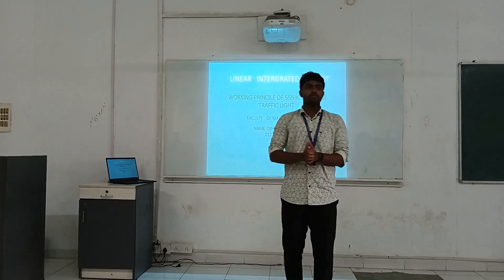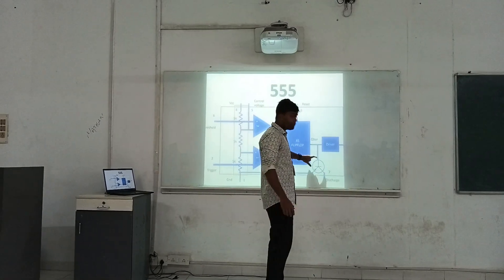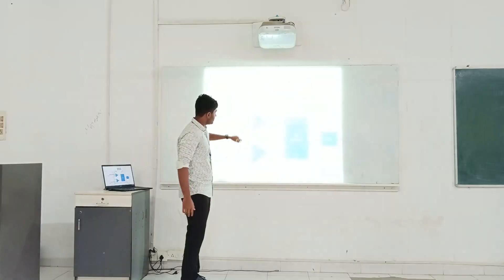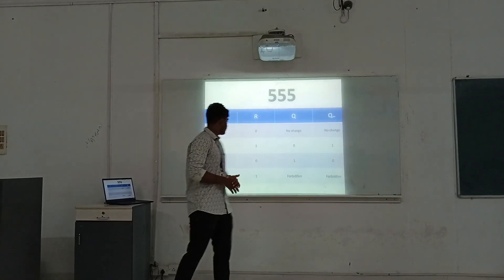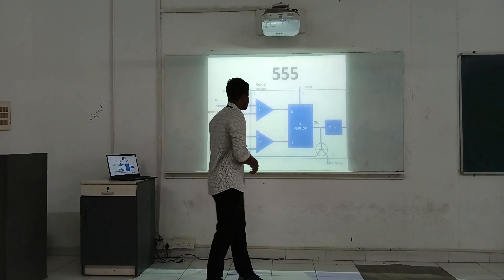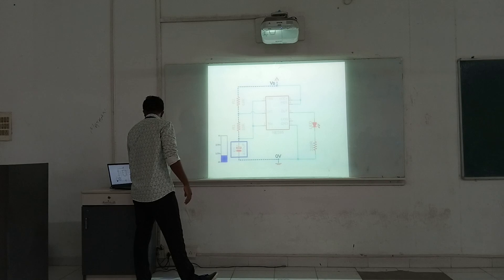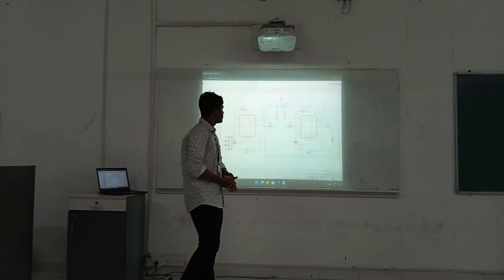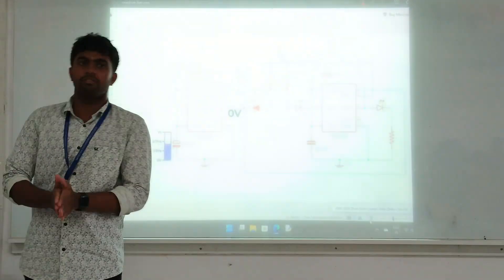WORKING PRINCIPLE OF 555 IC IN MODEL TRAFFIC LIGHT